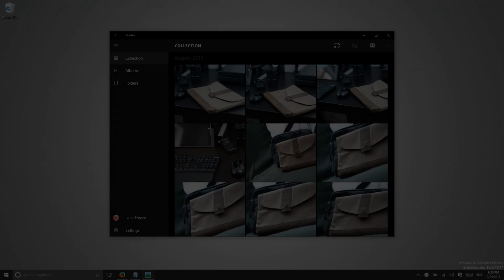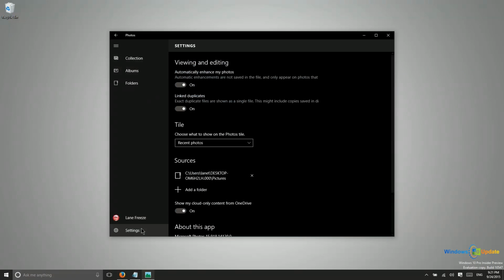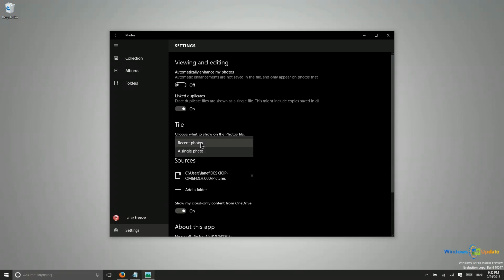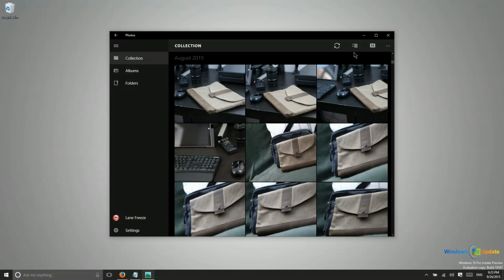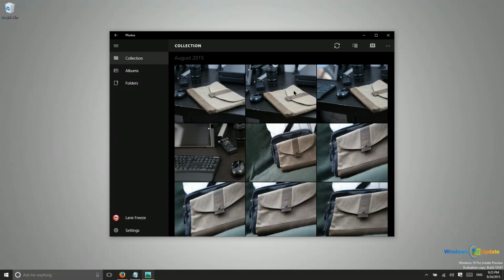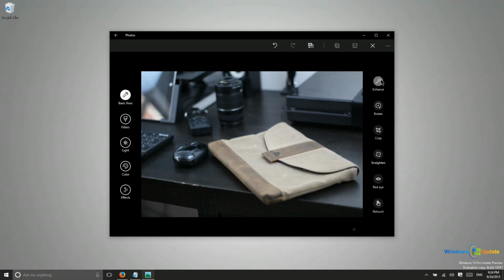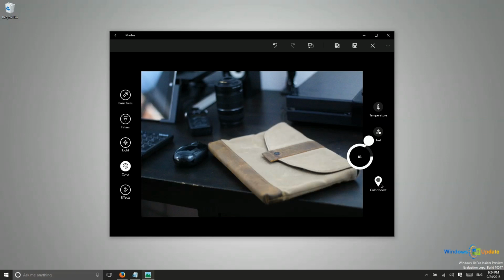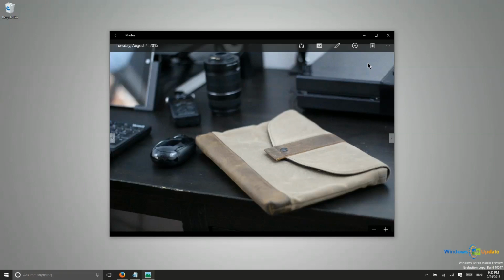Browsing and Editing Photos in Windows 10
In this video, Lane shows you how to browse and edit Photos in Windows 10